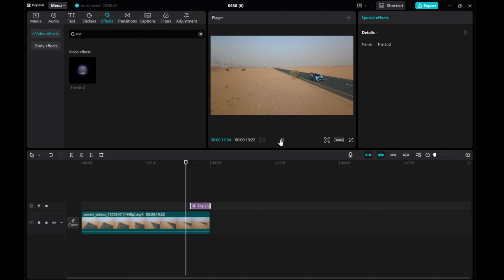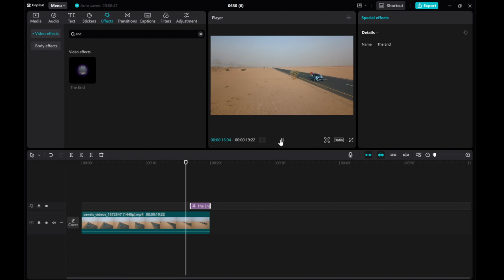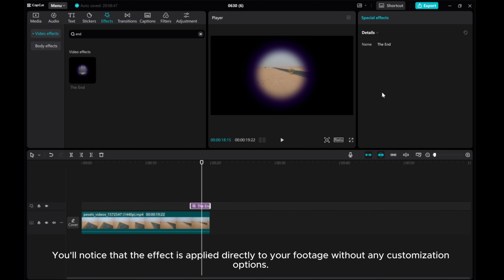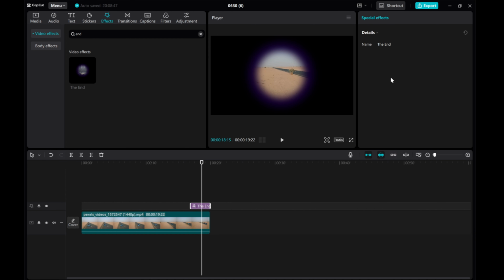Creating a Classic Movie Ending Effect in CapCut PC - Beginner's Tutorial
Step into the world of cinematic editing and learn how to achieve a timeless Classic Movie Ending Effect in CapCut PC with this beginner-friendly tutorial!